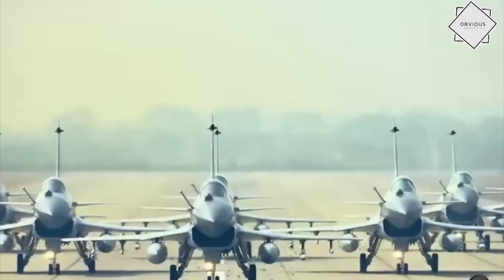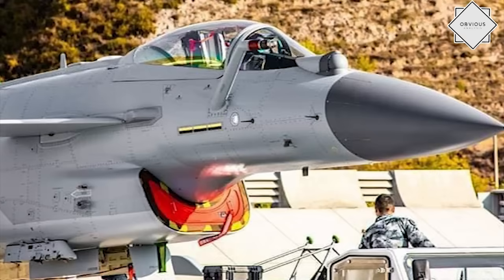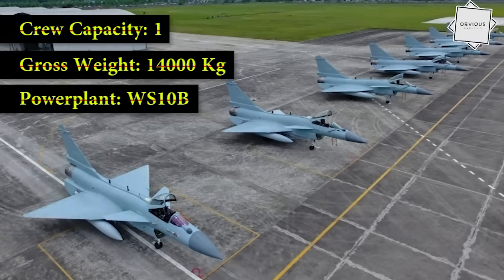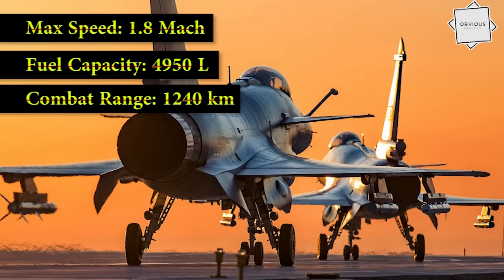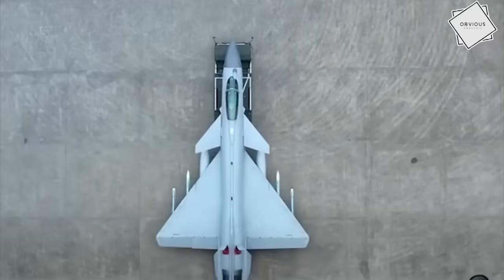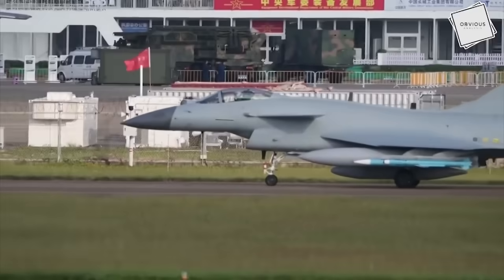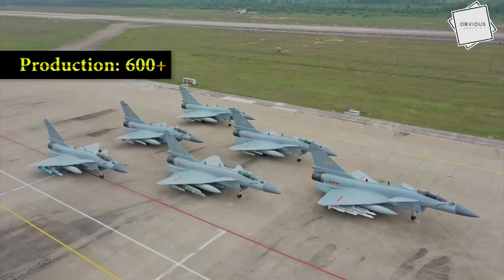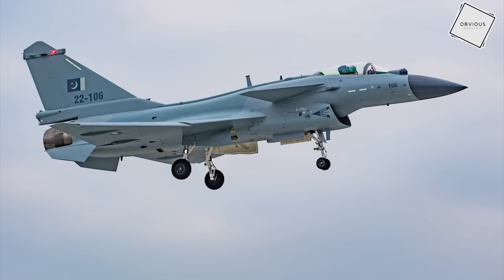Chengdu J-10 C - Chinese Multirole Fighter Aircraft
The Chengdu J-10 Vigorous Dragon (Chinese: 歼-10 猛龙; pinyin: Jiān-10 Měnglóng; NATO reporting name: Firebird), is a medium-weight, single-engine, multirole combat aircraft capable of all-weather operations, configured with a delta wing and canard design, with fly-by-wire flight controls, and produced by the Chengdu Aircraft Corporation (CAC) for the People's Liberation Army Air Force (PLAAF), Pakistan Air Force (PAF) and People's Liberation Army Naval Air Force (PLANAF). The J-10 is mainly designed for air-to-air combat, but can also perform strike missions.